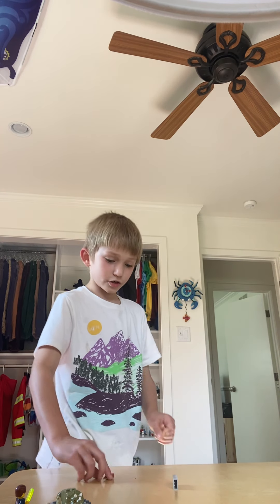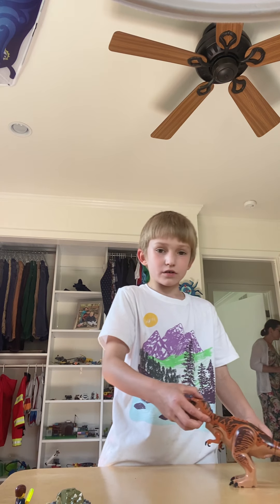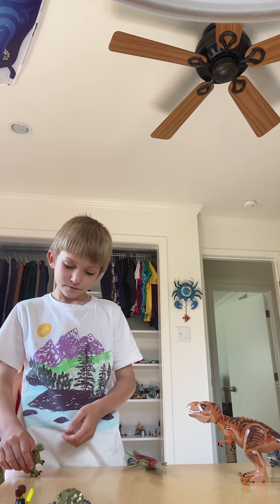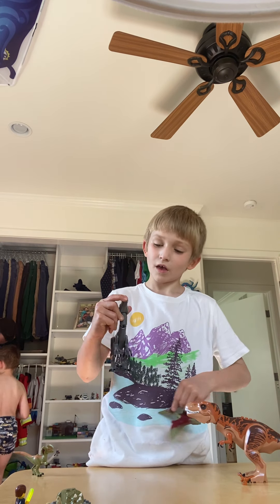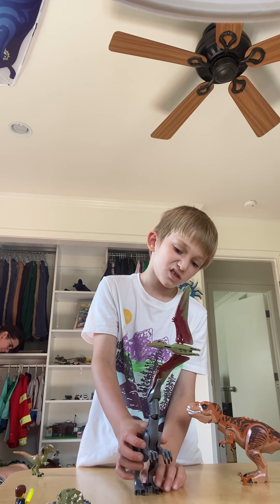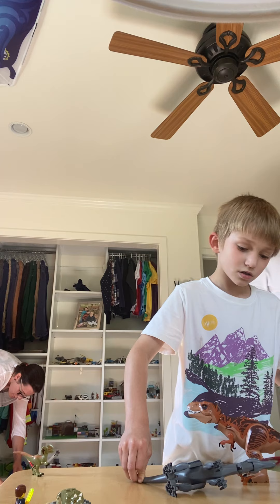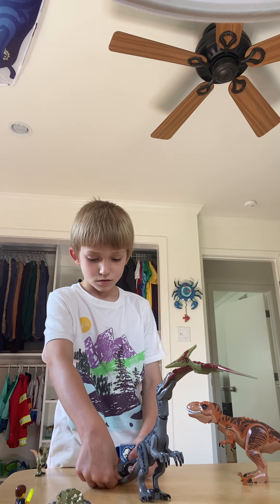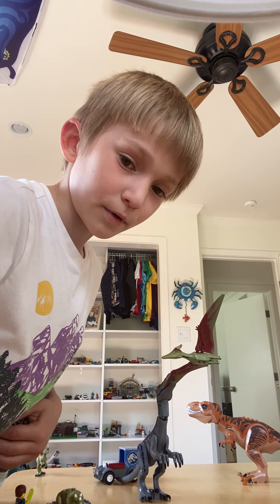Cool kids first movie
Cool kids Owen and Hugo are showing you around in their plastron and talke out their favourite legos.